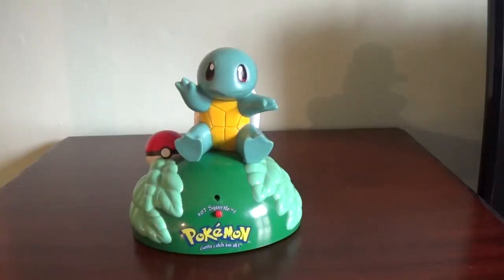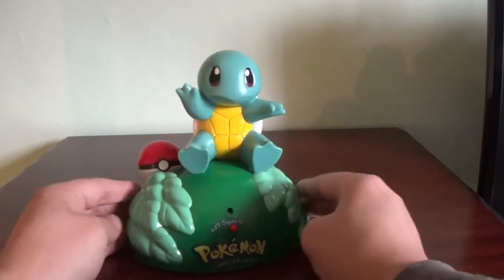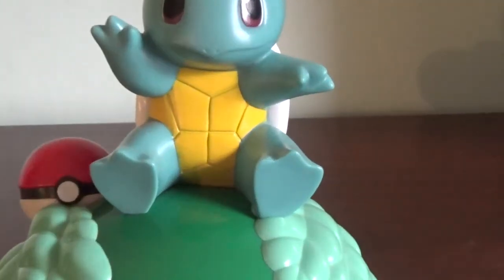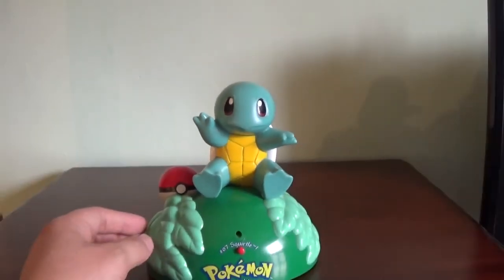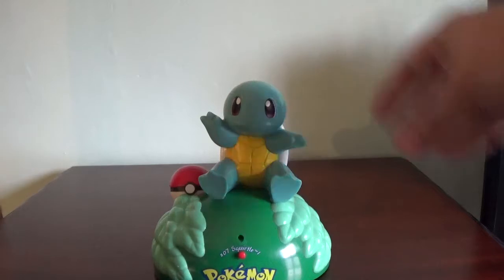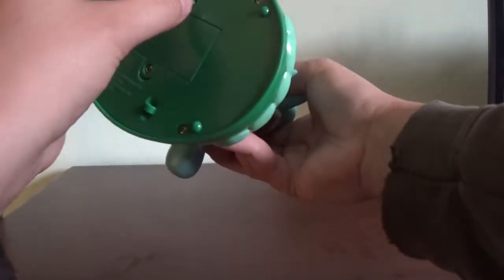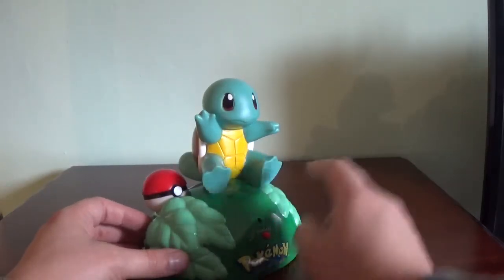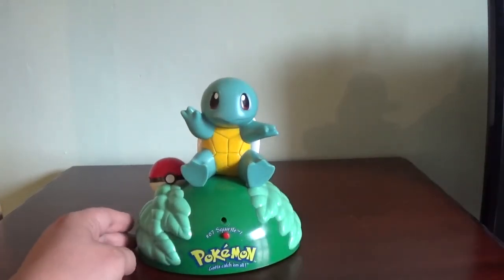Pokemon Squirtle Room Guard 1999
The Pokemon room guards were quite popular back in the day, I only have a couple including this squirtle one but it still looks cool!

Great display piece